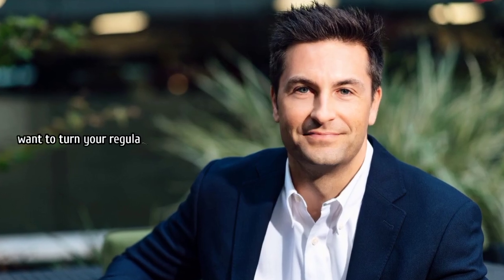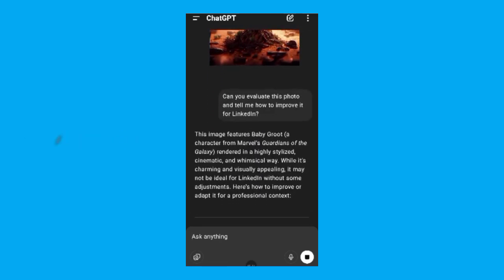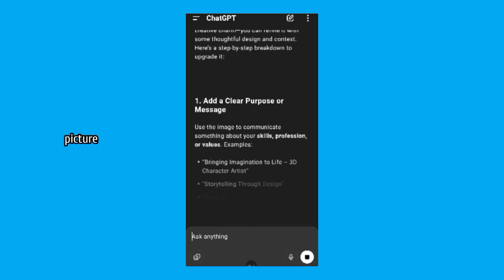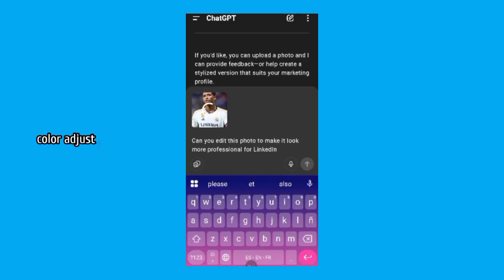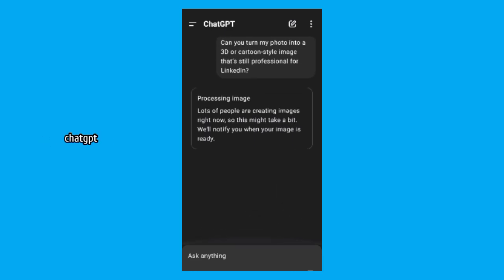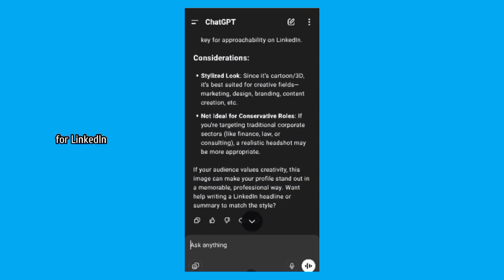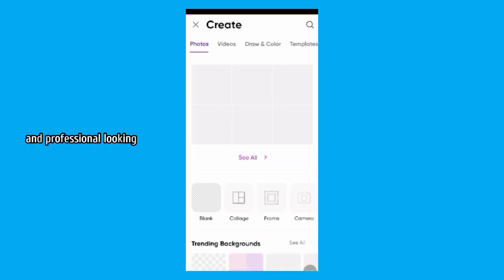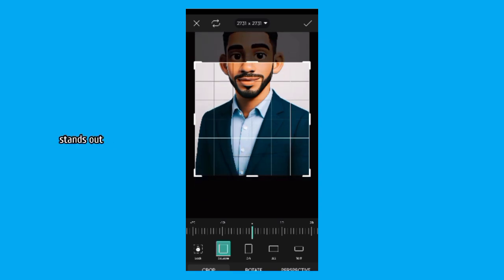Make the Perfect LinkedIn Profile Picture for free with ChatGPT 2025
Want to upgrade your LinkedIn profile photo without hiring a professional? In this step-by-step guide, learn how to use ChatGPT to transform your regular photo into a polished, professional LinkedIn headshot. Whether you're using the free or Plus plan, this tutorial shows you how to:

Upload and analyze your photo

Get tips on lighting, background, and composition

Enhance or edit your image with ChatGPT’s tools

Convert your photo into a 3D or cartoon-style (great for creatives)

Use external tools like PicsArt for extra polish

Perfect for job seekers, professionals, and creatives looking to make a strong first impression. No design skills needed!